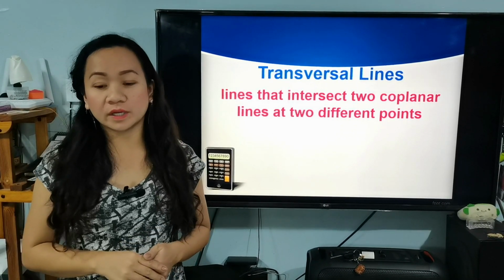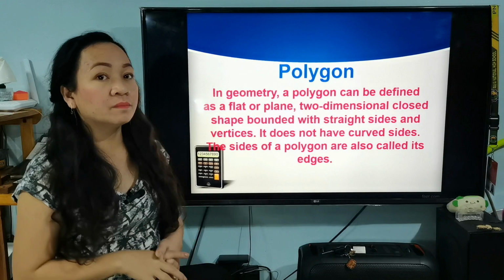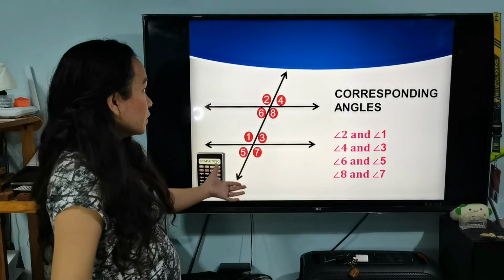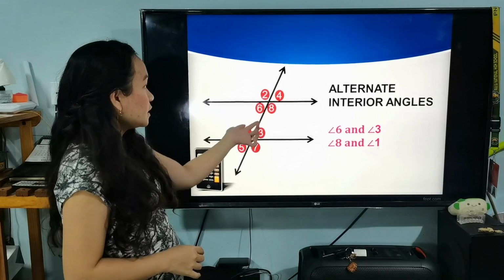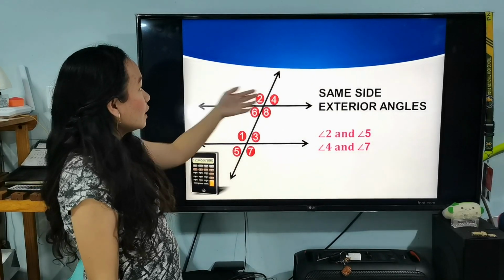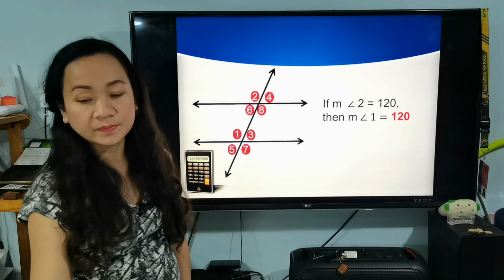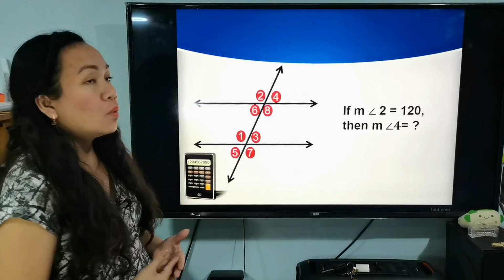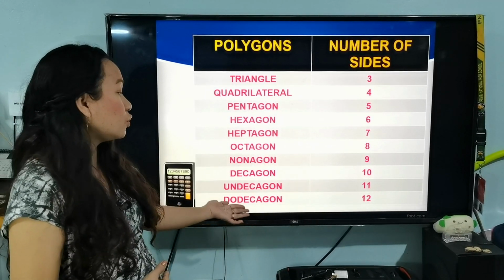GRADE 7 REVIEW ON POLYGONS AND PARALLEL LINES CUT BY A TRANSVERSAL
Polygons are 2-dimensional shapes. They are made of straight lines, and the shape is "closed" (all the lines connect up).